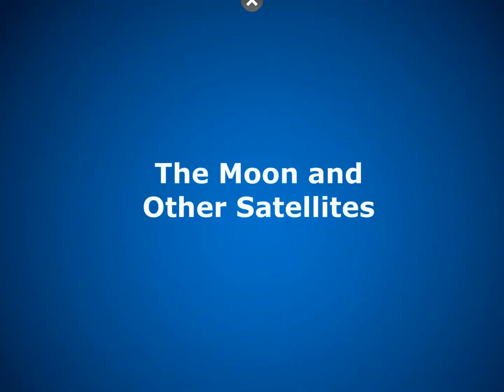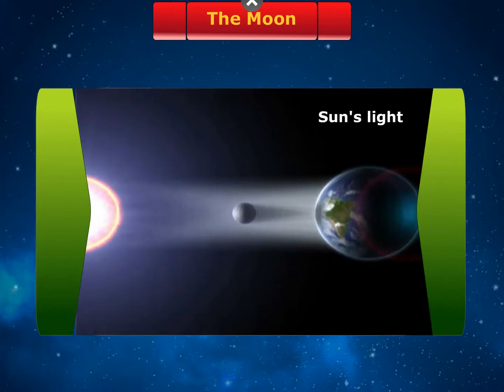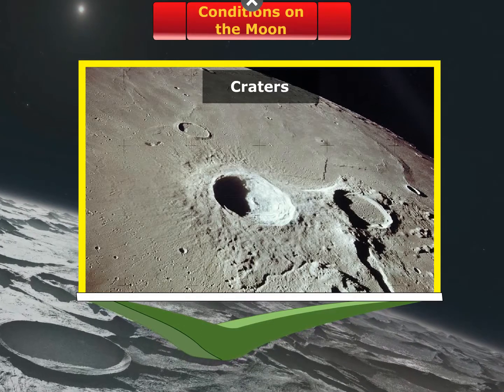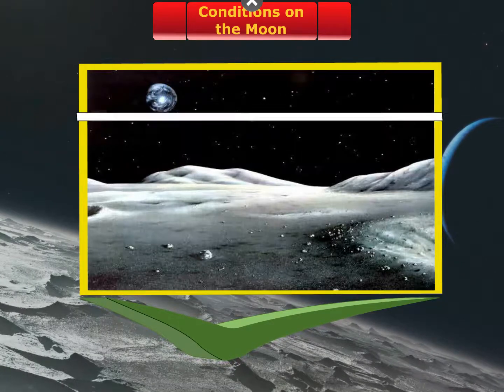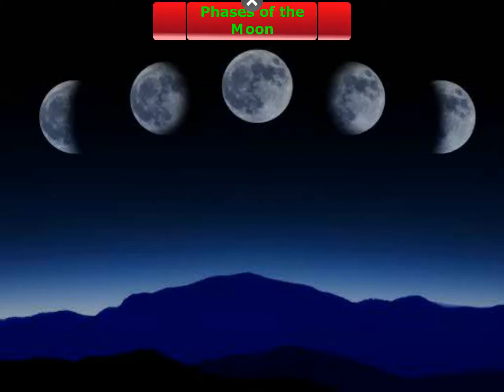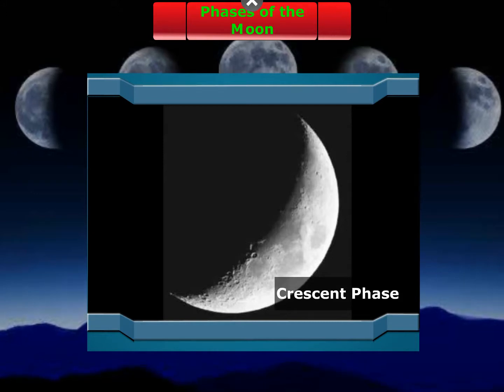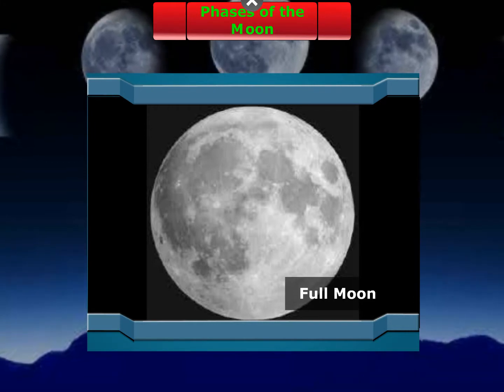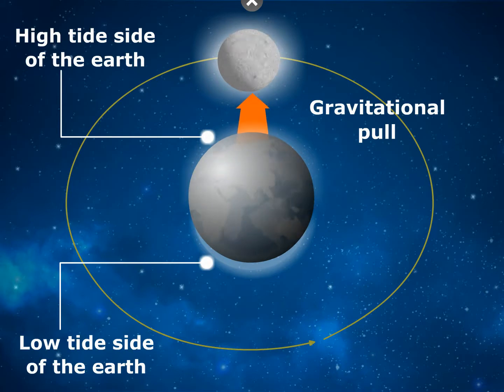Incredible Science Class 5 - Chapter 14 - Page 151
The Moon
The Moon is our closest neighbour in space. It is at a distance of about 3,84,400 km from the earth. The moon is basically a ball made of rocks and is said to be quarter the size of the earth.
The moon is the natural satellite of the earth. Satellites are the objects that revolve around the planets. The moon does not glow on its own. It shines only because it reflects the sun’s light that falls on it.

Eclipses
The sun is the source of light and the earth and the moon are the objects that come in the path of light, and cast their own shadow on other heavenly bodies. The position of the earth and the moon keeps on changing as they move around. Thus, the position of their shadows also change. When this shadow falls either on the earth or on the moon, and we cannot see it completely, it is known as an eclipse.

Incredible Science 5 @Blueprint Digital